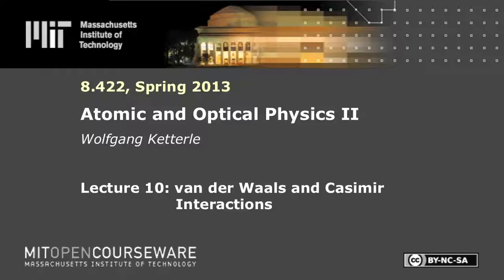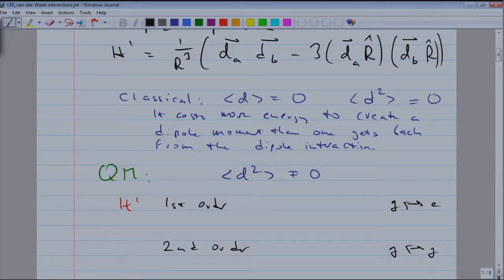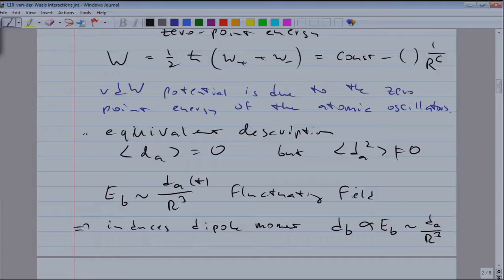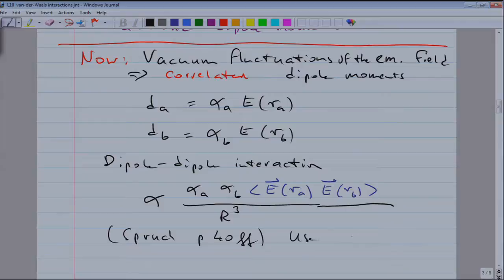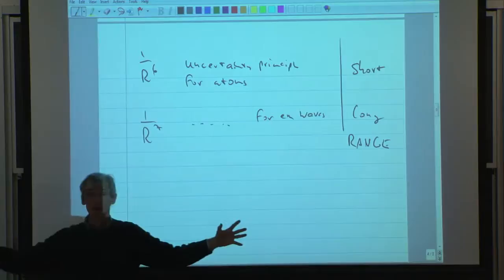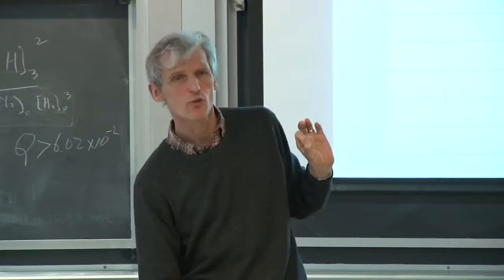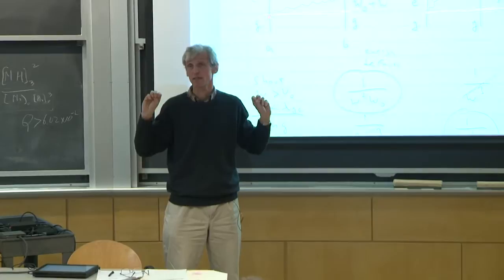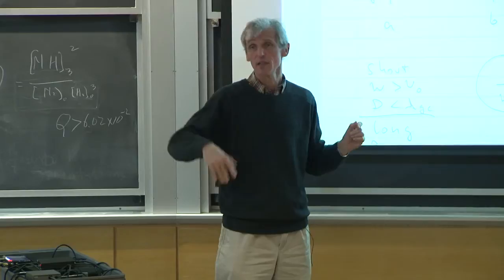10. van der Waals and Casimir interactions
MIT 8.422 Atomic and Optical Physics II, Spring 2013

 In this lecture, the professor discussed van der Waals and Casimir interactions.